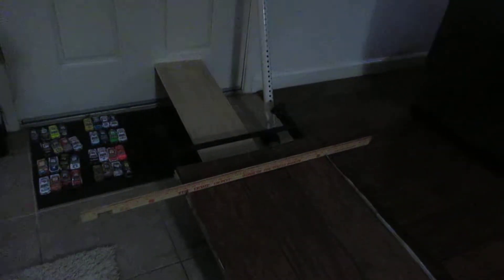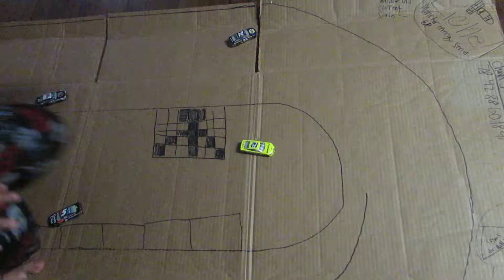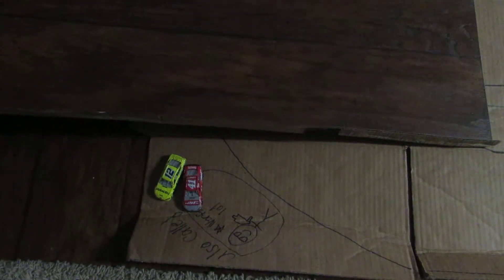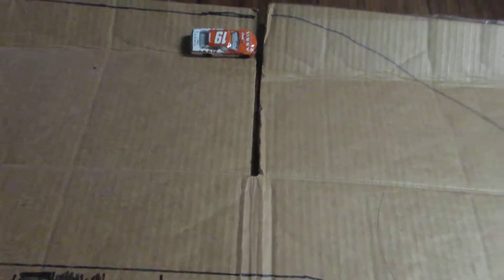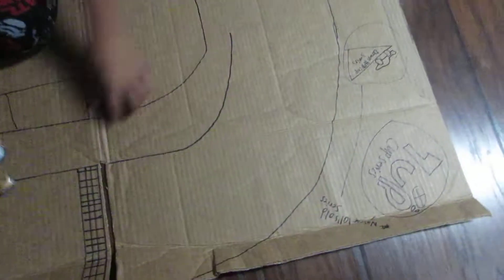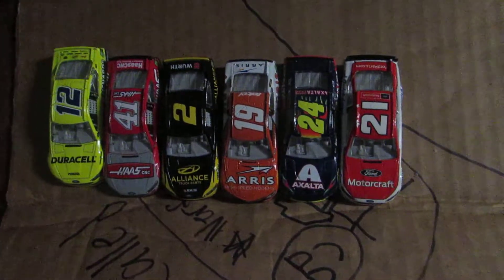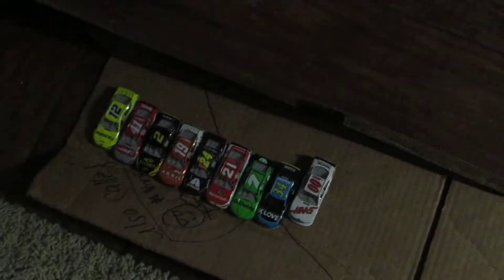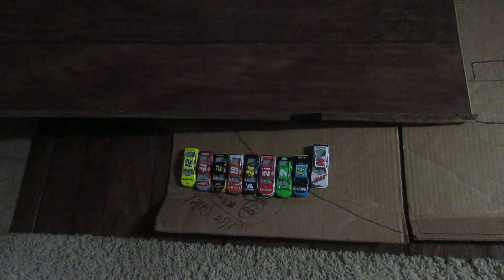7up downhill cup series season 19 round 1 new ramp new name!